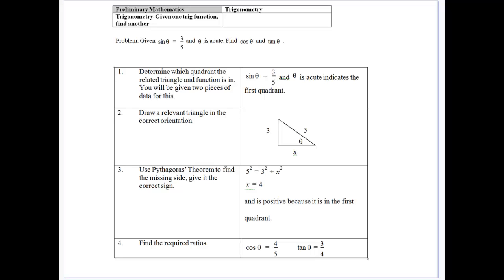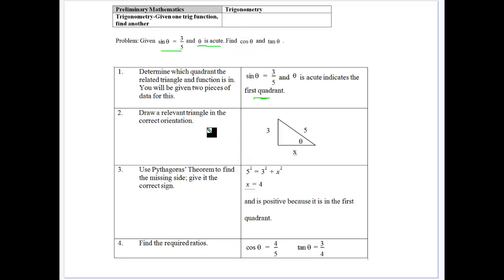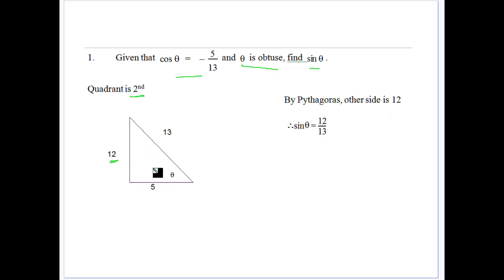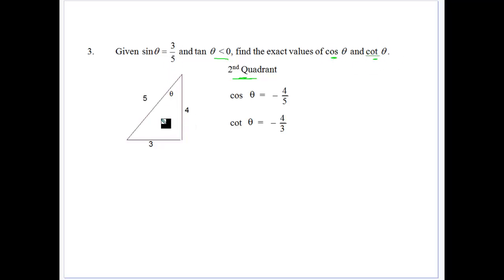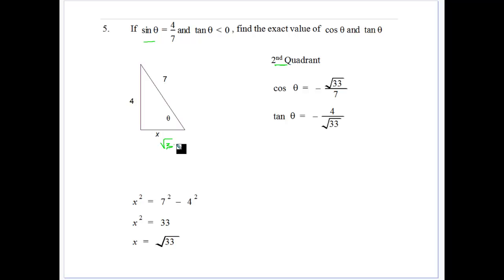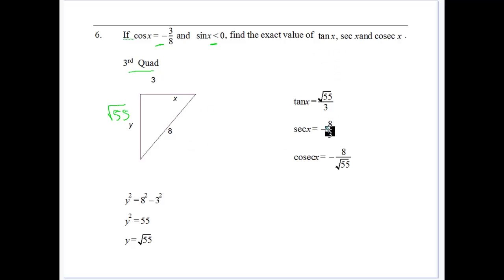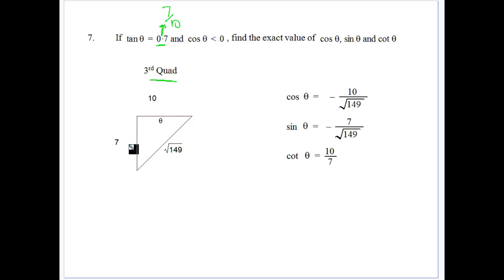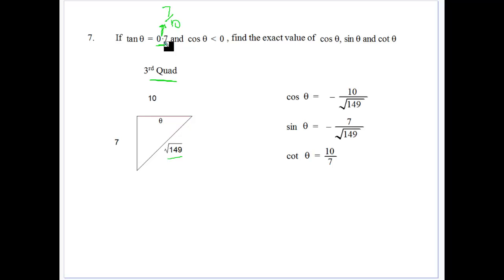Finding Trig Ratios